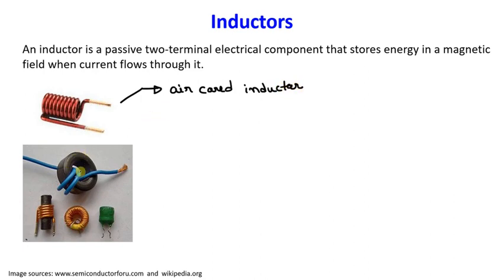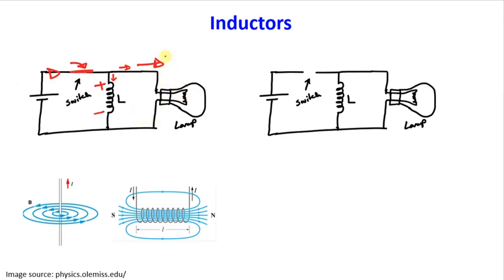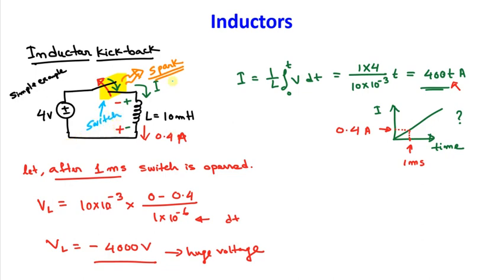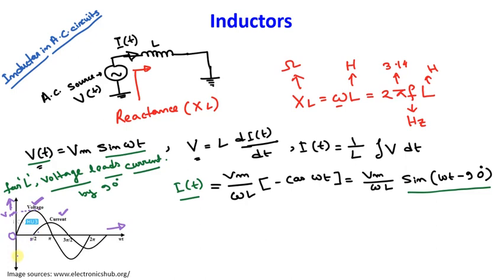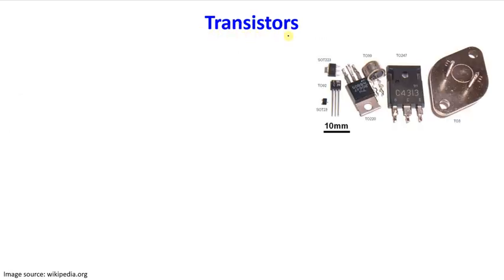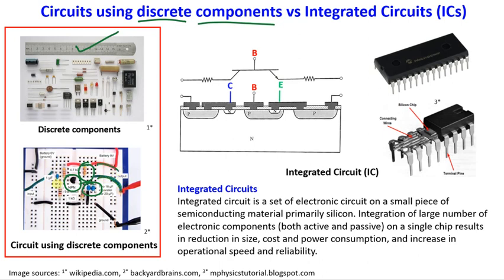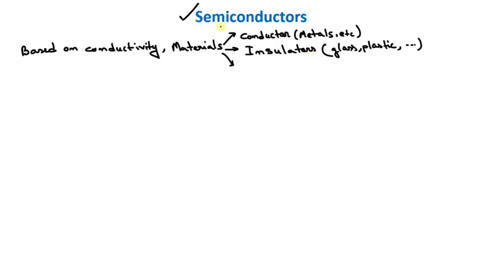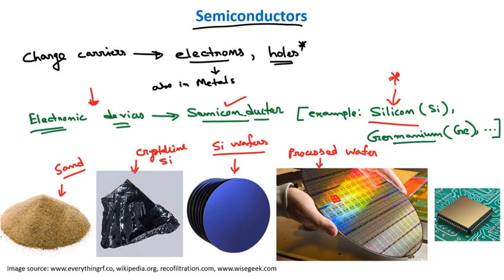Lec 2 (Updated)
Introduction to Electronics Course

Hello, This is Introduction to Electronics Course.